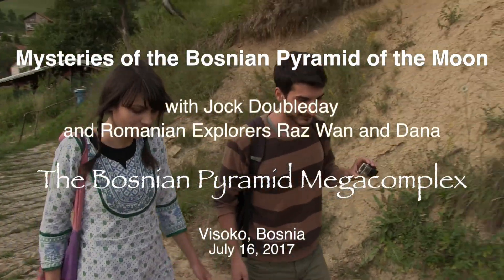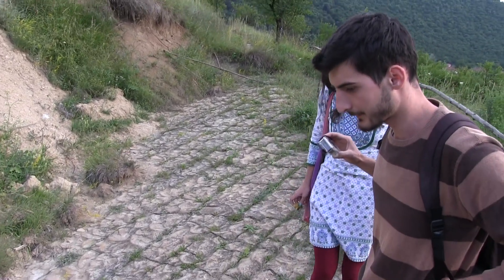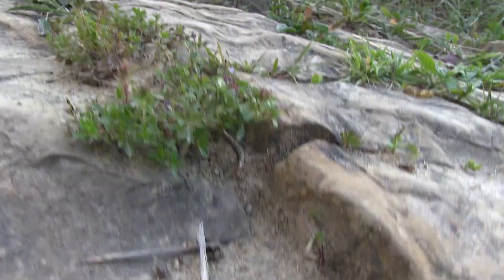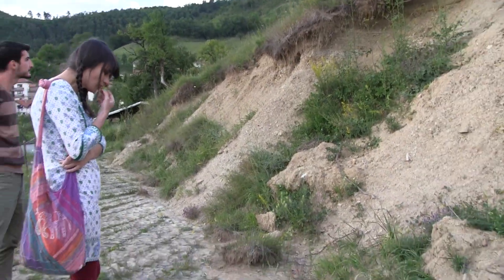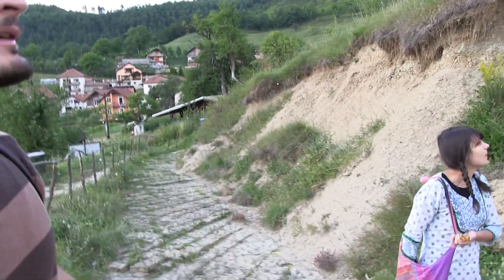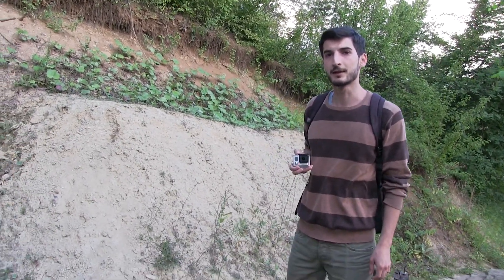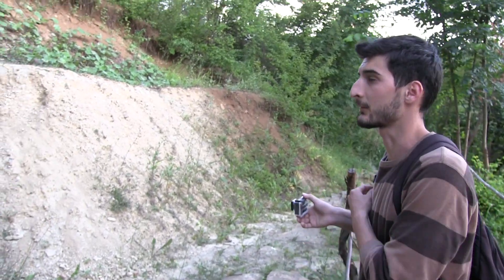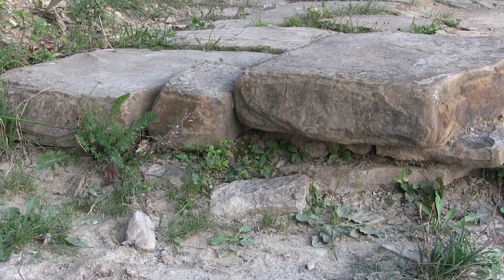Mysteries of the Bosnian Pyramid of the Moon in the Bosnian Pyramid Megacomplex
Exploring the many mysteries of the Bosnian Pyramid of the Moon in the Bosnian Pyramid Megacomplex, with writer-videographer Jock Doubleday and Romanian explorers Raz Wan and Dana, July 16, 2017.